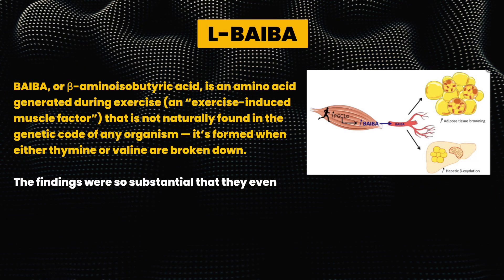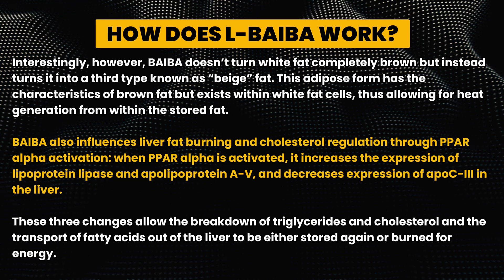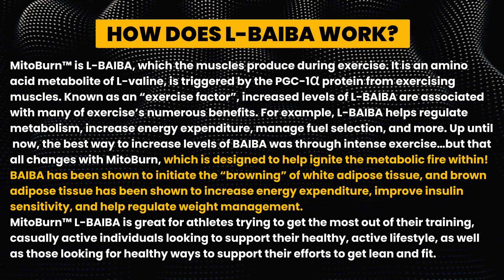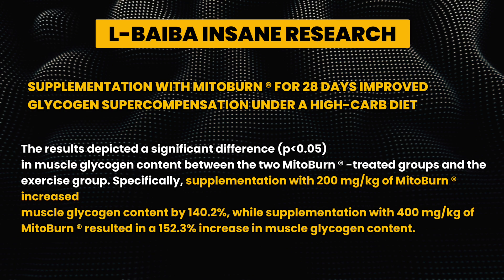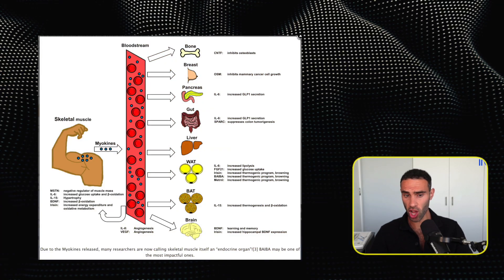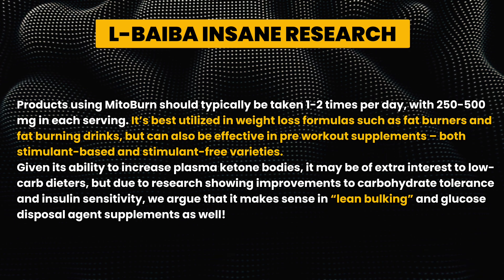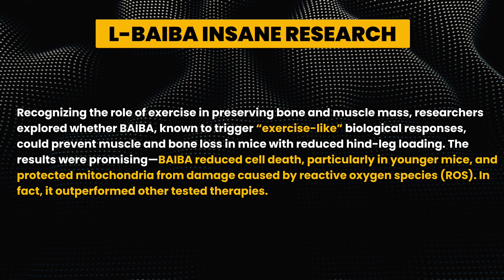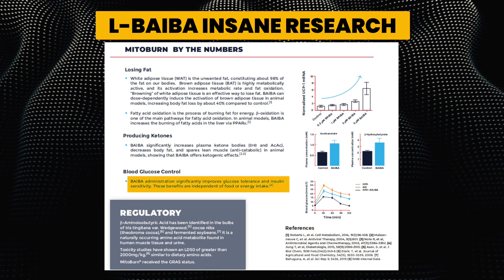NEW Fat Loss Ingredient: L-BAIBA (MitoBurn)